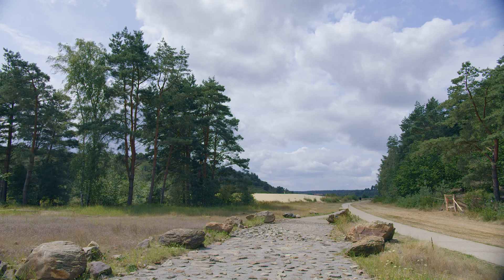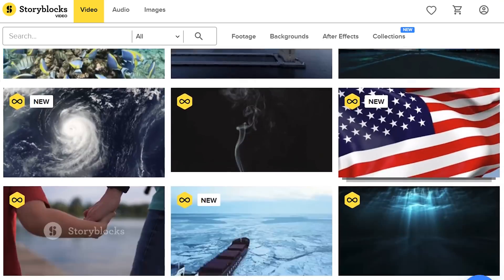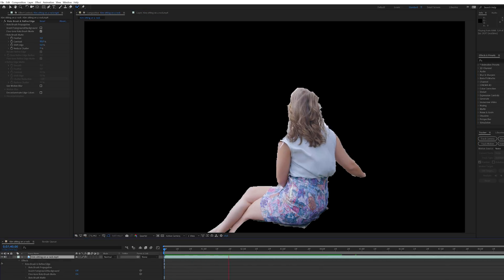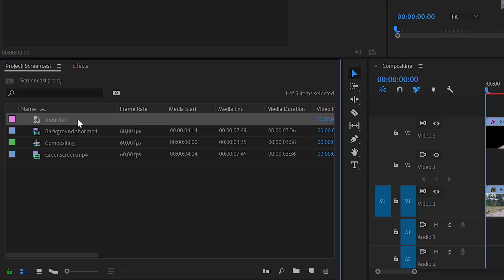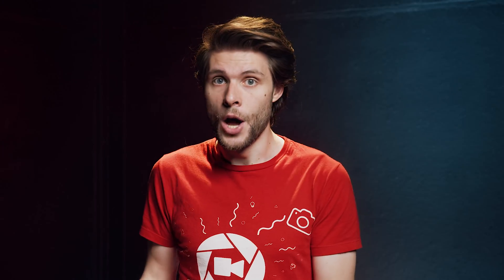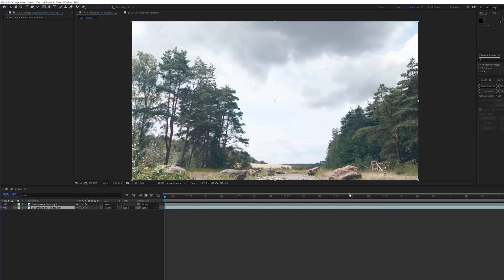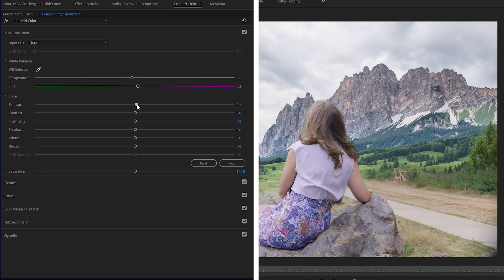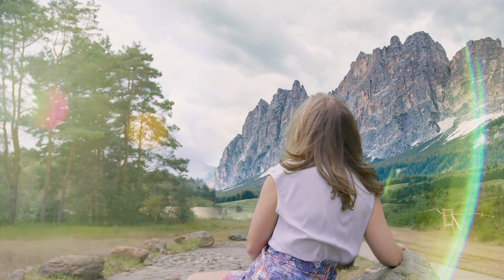Create FILM LOCATIONS that DON'T EXIST - Adobe Tutorial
🎬 Master Filmmaking, Video Editing, & VFX in One Bundle! - Learn how to create a set extension with Adobe Premiere Pro and After Effects. Film in locations that are surreal or don't exist using this simple trick.